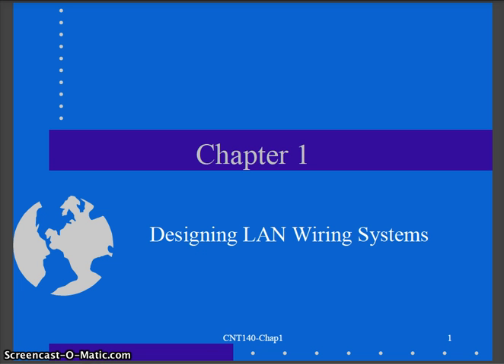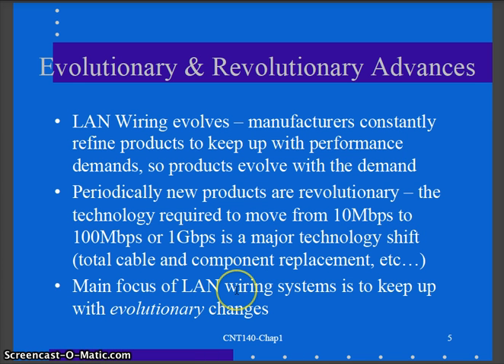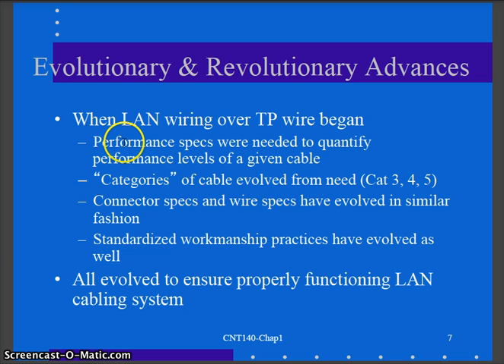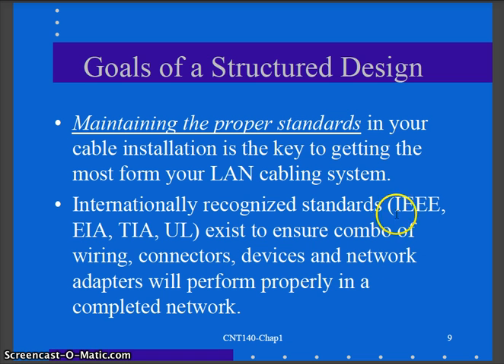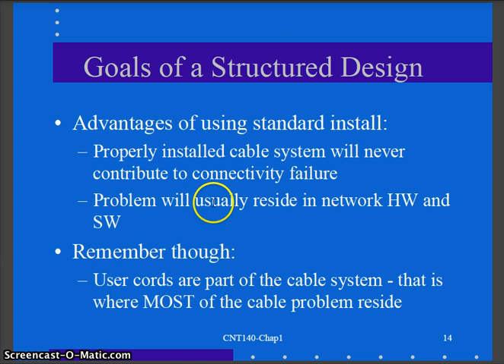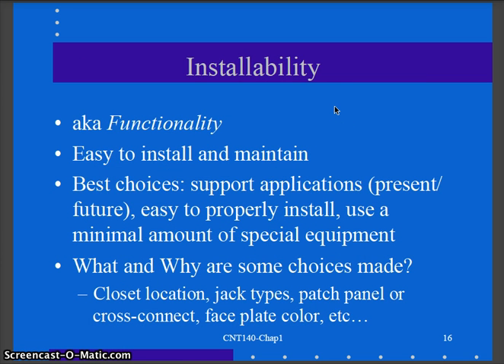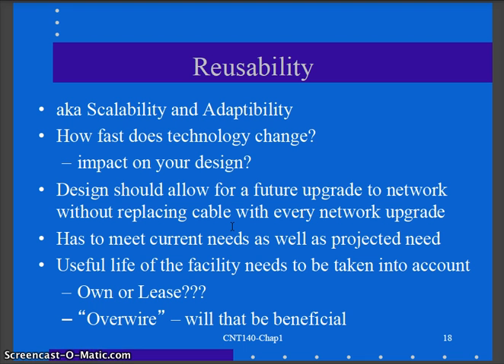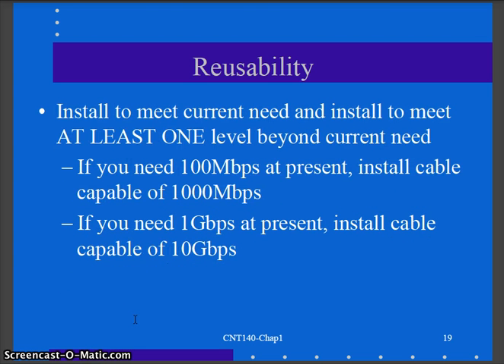CNT140 Chap1 Part1 of 3